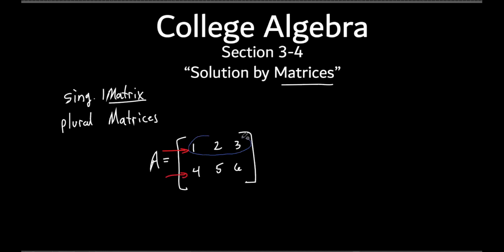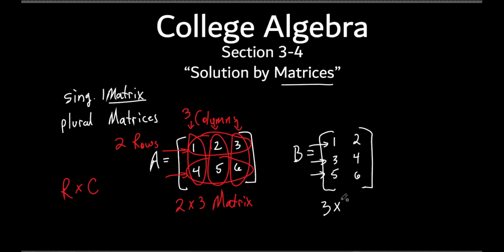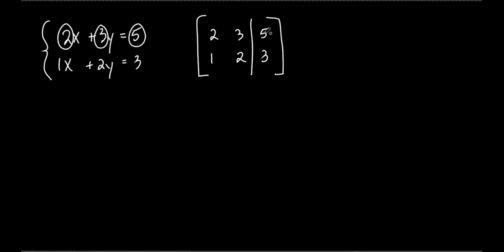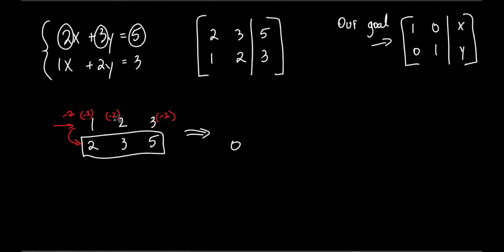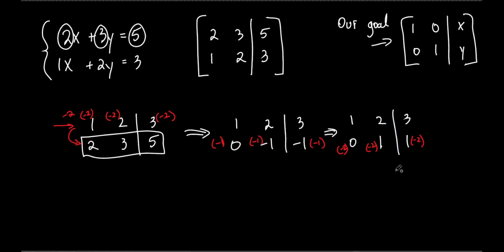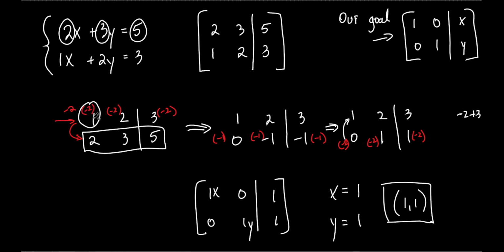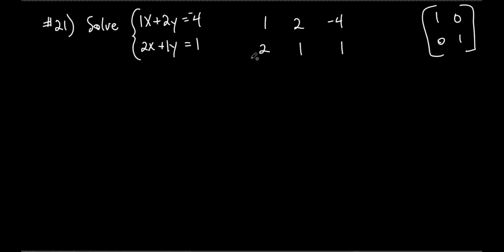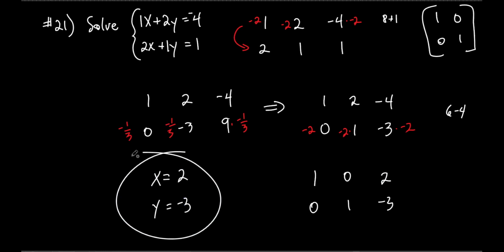College Algebra Section 3-4(a) "Solutions by Matrices"